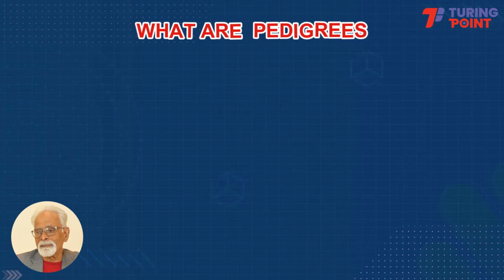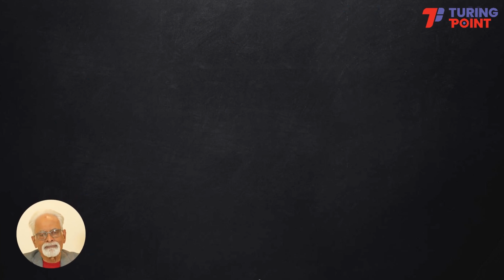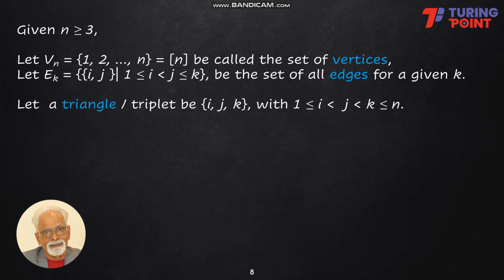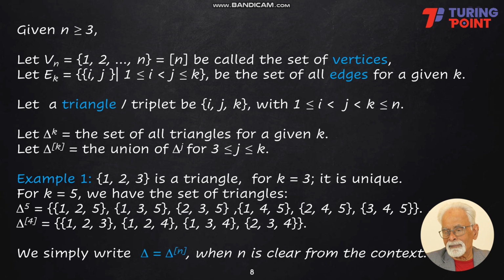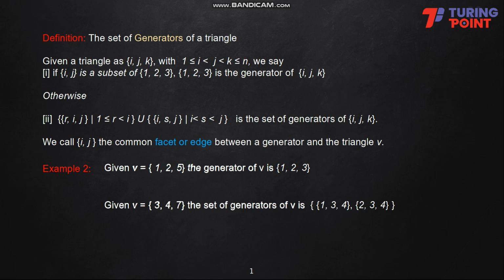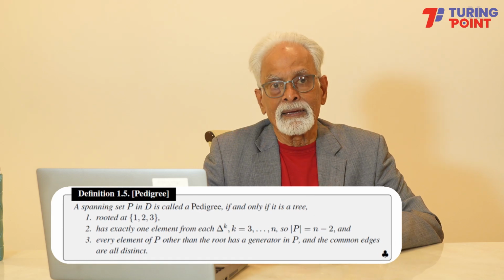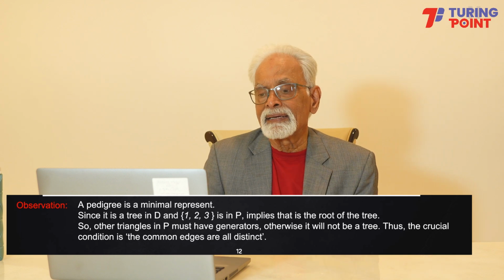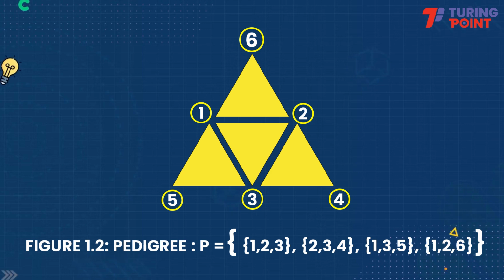Introduction to Pedigree Polytopes | Turing point | Tiru Arthanari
A New Beginning in Combinatorial Optimization
subtitle- Introduction to Pedigree Polytopes

 Exercises:
In each part, check whether the given set of triangles
form a pedigree.
[a] Given n = 4, P = {{1, 2, 3}, {2, 3, 4}}
[b] Given n = 6, P = {{1, 2, 3}, {2, 3, 4}, {1, 3, 5}, {1, 2, 6}}
[c] Given n = 6, P = {{1, 2, 3}, {2, 3, 4}, {2, 4, 5}, {2, 3, 6}}
[d] Given n = 6, P = {{1, 2, 3}, {2, 3, 4}, {1, 4, 5}, {4, 5, 6}}
[e] Given n = 7, P = {{1, 2, 3}, {2, 3, 4}, {2, 4, 5}, {4, 5, 6}, {4, 6, 7}}
[f] Given n = 6, P = {{1, 2, 3}, {2, 3, 4}, {2, 4, 5}, {3, 4, 5}}

About Turing Point Channel

Turing Point celebrates the genius Alan Turing (23 June 1912 – 7 June 1954).
‘In his book Turing’s Vision, Chris Bernhardt deftly shows how Turing dashed one of Hilbert’s great ambitions with a masterful proof – in the course of which he inadvertently invented the modern computer.’

Join us on a captivating journey with Tiru Arthanari—a man committed to solving life’s
puzzles and guiding the next generation toward their turning points. Through curiosity,
persistence, and intellect, Tiru shares his passion for problem-solving, inspiring young
minds to explore new possibilities and embrace their own paths of discovery or invention.

Life is not a simple, straight road. It’s a journey filled with twists, turns, ups, and downs.
But once you understand its complexities, the challenges become the most exciting part of
the adventure. This philosophy guides Tiru Arthanari, an accomplished researcher and
practitioner of Operations Management and Operations Research, whose life and career
embody the art of problem-solving.

“Turing Point” is more than just a platform—it’s a turning point for those who recognize
the transformative power of mathematical research and the invaluable problem-solving skills it cultivates. Tiru will discuss the essential results from his book, Pedigree Polytope, in this channel. For this reason, researchers are invited to view the videos on this channel. Apart from viewing combinatorial optimization from a new perspective, the viewers will enrich themselves by exploring new vistas and approaches to difficult problems in this area.

About  Tiru Arthanari (a brief biodata)

Tiru Arthanari is presently a visitor/External Collaborator at the Department of Information Systems and Operations Management, the Faculty of Business and Finance, the University of Auckland. Before that, as a faculty member, he was facilitating teaching and contributing to the research environment through his doctoral supervision, publications, and services at the Department of Information Systems and Operations Management. He specialises in the optimization of complex problems in supply chain operations.

Tiru was awarded the International Anassilaos Award and Renato Calapso Prize for mathematics, instituted in honour of the twentieth-century Italian geometer Renato Calapso at Reggio Calabria, Italy, in 2014.
He received the ‘Lifetime Achievement Award’ from the Operations Research Society of India (ORSI) for his outstanding contributions to promoting operations research in India.
His international recognition for his research shows that most statistical problems are essentially constrained optimization problems. This work appeared as a Wiley classic book, ‘Mathematical Programming in Statistics’ (co-authored with Y Dodge).
Pedigree Polytopes is a recent book by Tiru published by Springer Nature. This book settles an outstanding question in theoretical computer science.

Tiru’s research appeared in Discrete Mathematics, Discrete Applied Mathematics, Annals of Operations Research, European Journal of Operations Research, Discrete Optimisation, Applied Economics, Journal of the Association of Information Systems, International Journal of Production Economics, Journal of Cleaner Production, Journal of Operations & Production Management, among others.
His research interests are in both theoretical and applied combinatorial optimization problems. Applied studies by Tiru include issues relating to supply chain management, container port operations, refinery blending and production scheduling, electrostatic precipitator design, dynamic balancing of power plant exhaust fans, silo sizing in a fertilizer plant, and understating factors of the false alarm among several other problems.